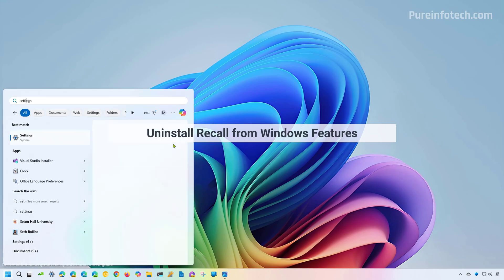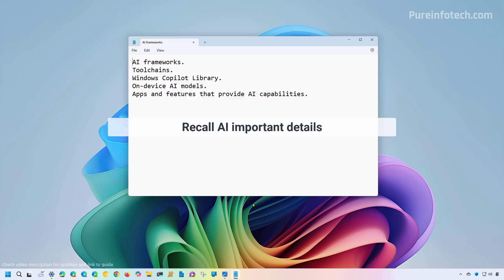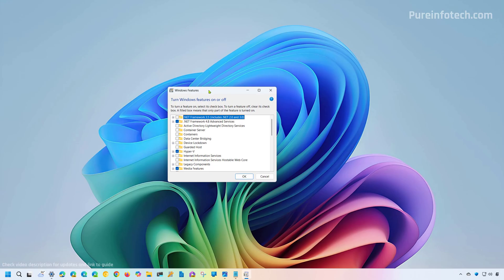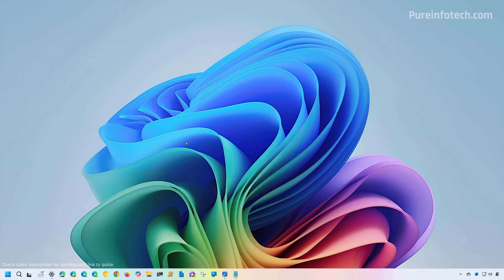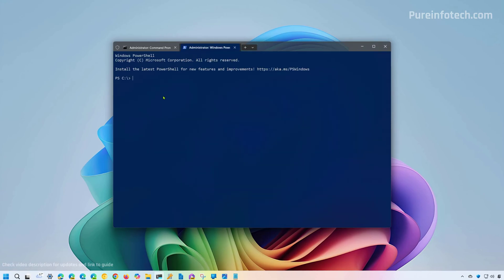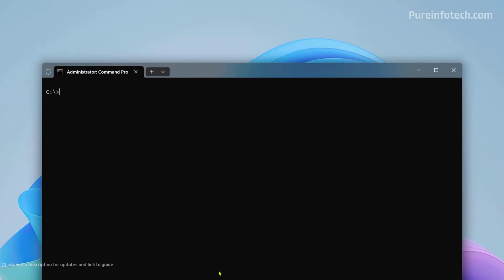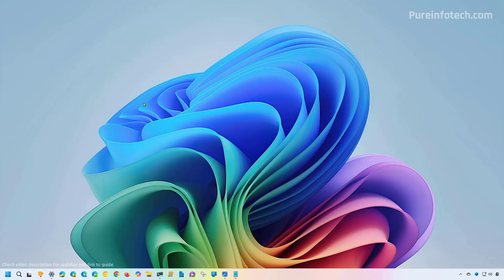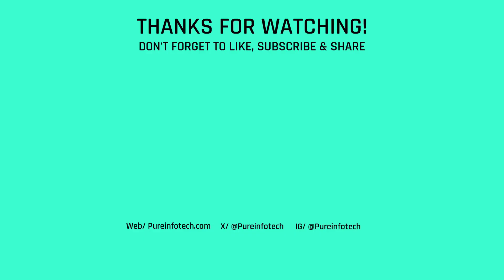Completely uninstall Recall from Windows 11 (Official)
See ➡️ Uninstall Windows Recall from Windows 11. Microsoft has now confirmed that it's possible to uninstall Recall from your computer if you're not comfortable using it.

00:00 Intro
00:40 Uninstall Recall from Windows Features
01:41 Recall AI details removing feature
03:28 Uninstall Recall from PowerShell
04:15 Uninstall Recall from Command Prompt
04:50 Recall AI support and availability
05:38 Closing